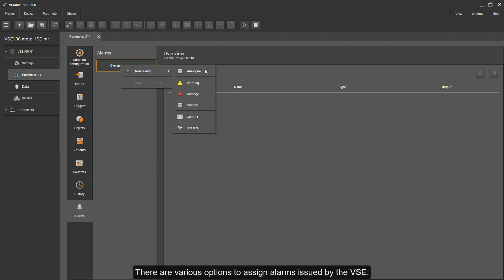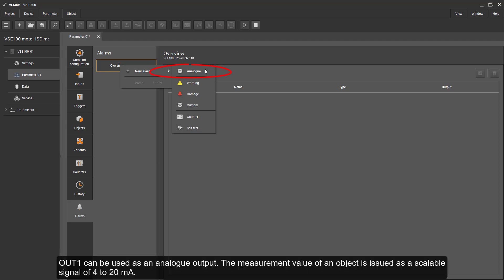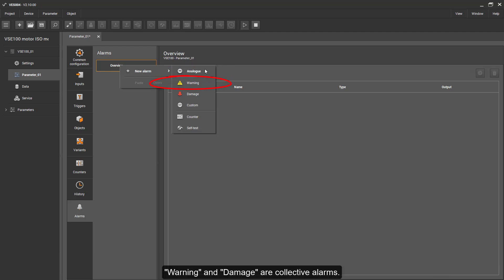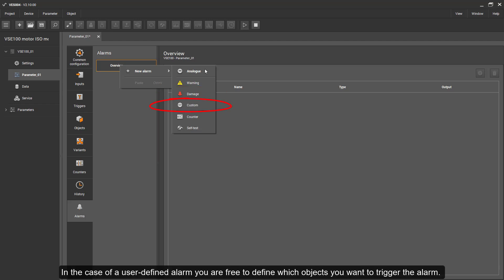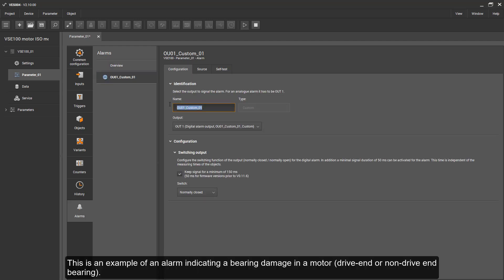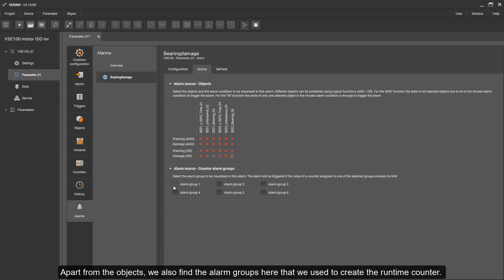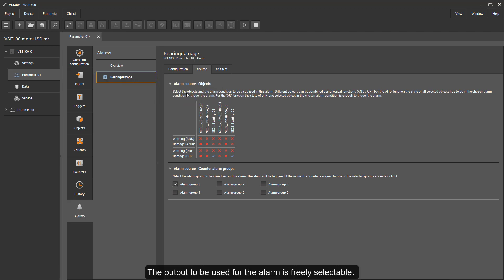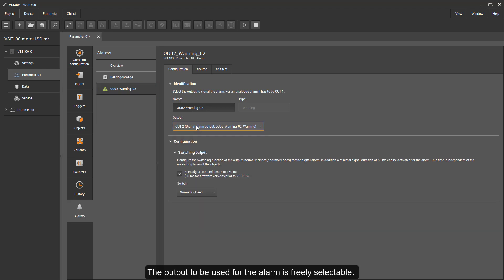VES004 parametrising a standard motor: configuring digital alarm Outputs (7/7)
This video shows you how to configure the alarm function of your VSE devices.